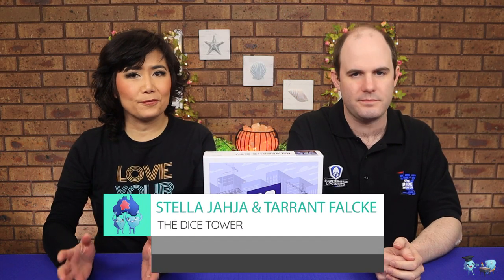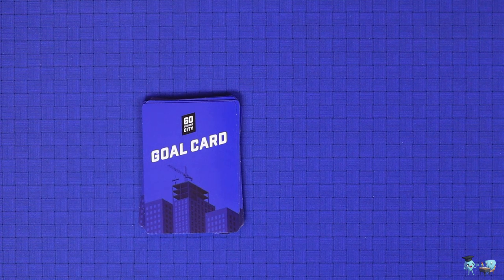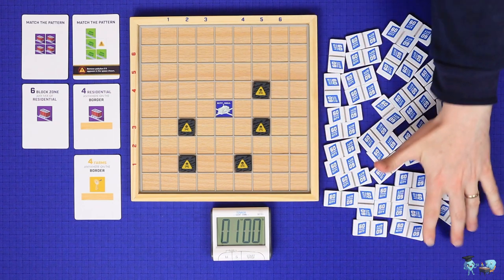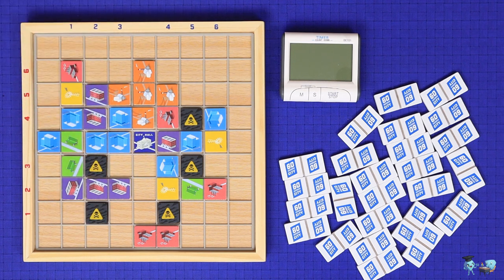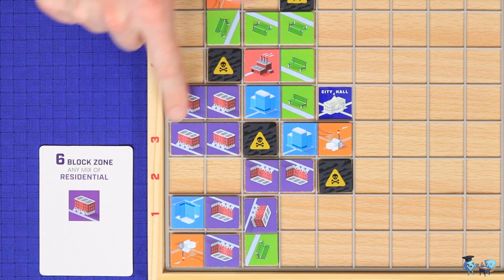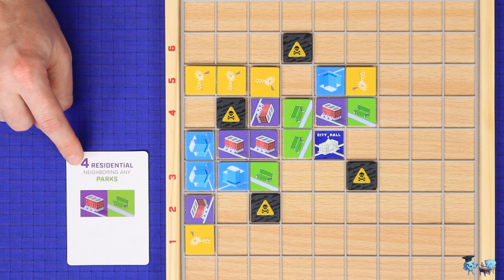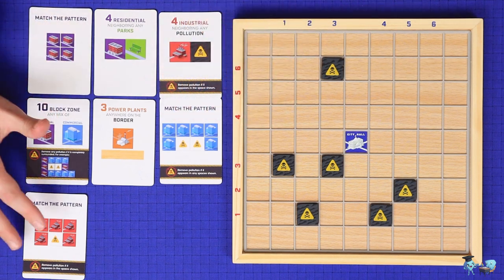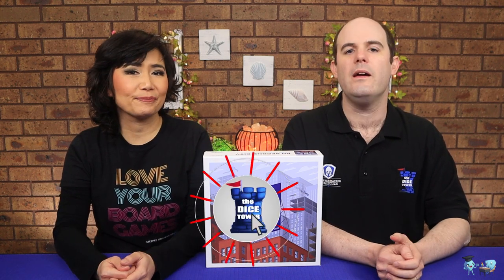60 Second City Board Game - How to Play. With Stella & Tarrant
Stella Jahja & Tarrant Falcke (of Meeple University) give you the full and concise rules for 60 Second City board game from Buffalo Games in The Dice Tower How to Play video series.

INDEX
00:00 Start
00:37 Game appraisal
01:05 Game setup
02:10 Round setup
03:05 Play
04:36 Scoring
08:36 End game
09:20 Events

(available from August 1st 2021)